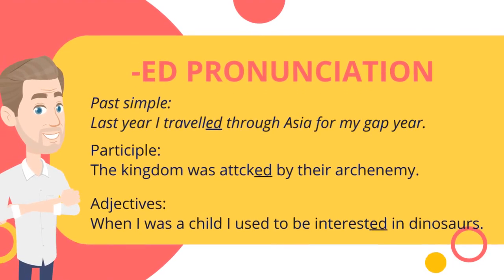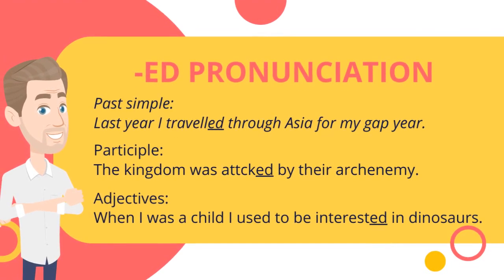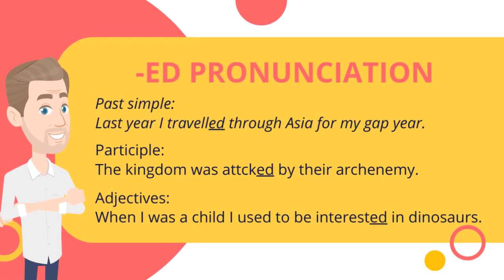English Explained: Secret of Pronunciation -ed.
Unlock the secrets of English pronunciation with our guide to the ending "-ed." In this video, we'll demystify the three distinct ways to pronounce words ending in "-ed" and provide you with the knowledge and practice you need to speak with confidence.

Whether you're a beginner or a seasoned English learner, understanding these pronunciation rules is a crucial step towards clear and effective communication.

Join us in this educational journey and perfect your pronunciation of past tense verbs!

You can learn more by checking out our live online english courses